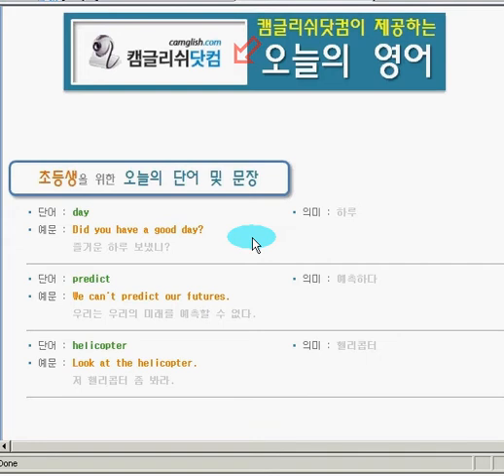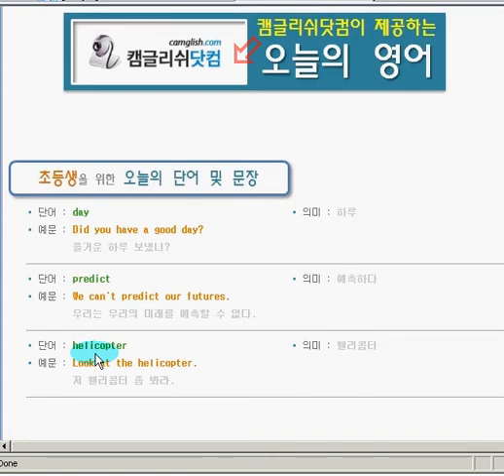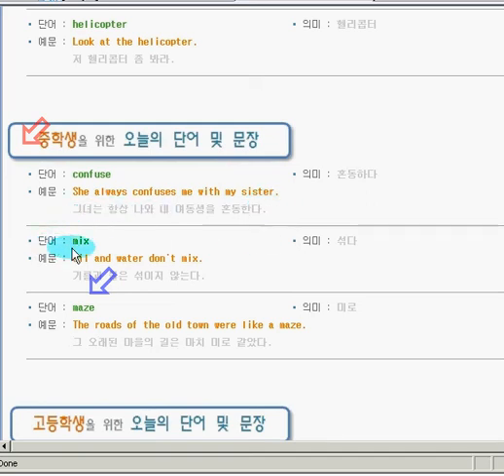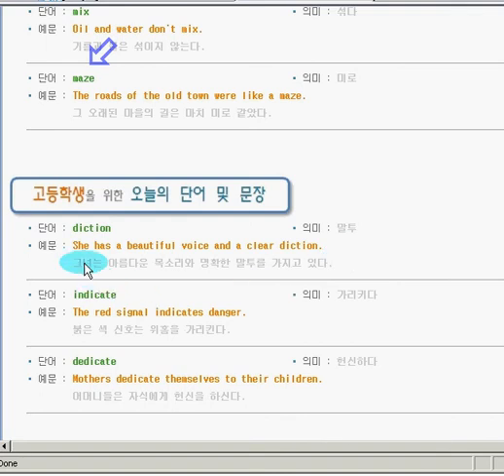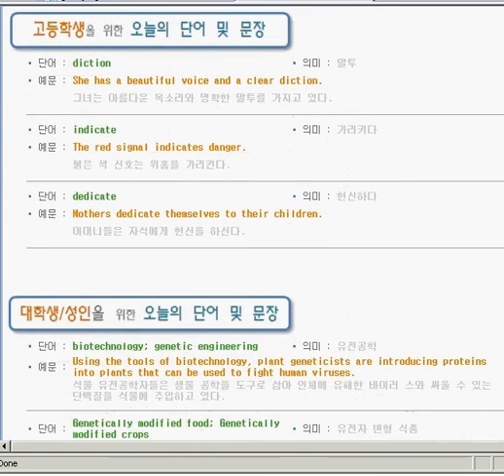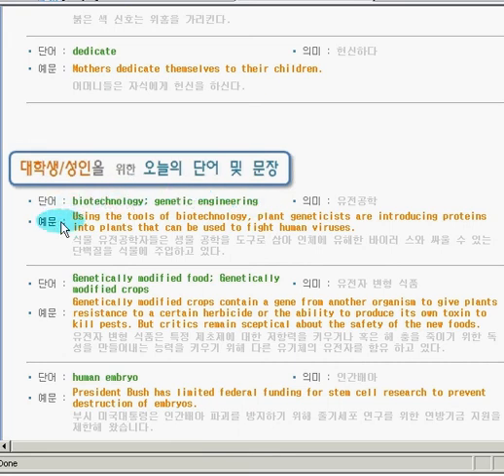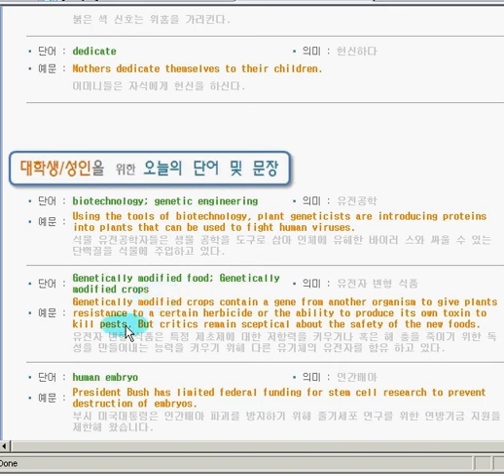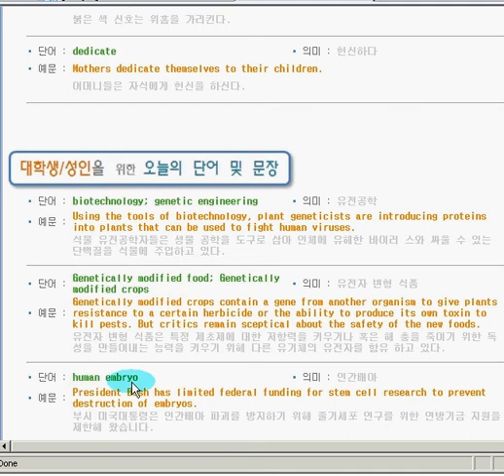캠글리쉬닷컴 오늘의 영어 100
캠글리쉬닷컴 제공하는 오늘의 영어